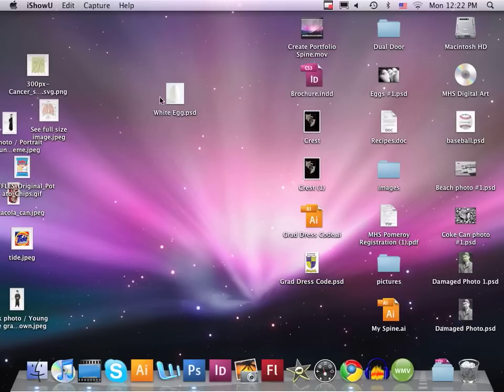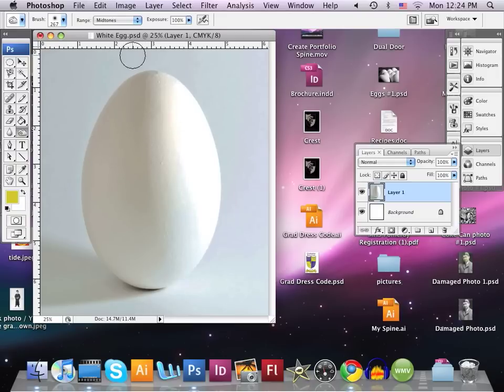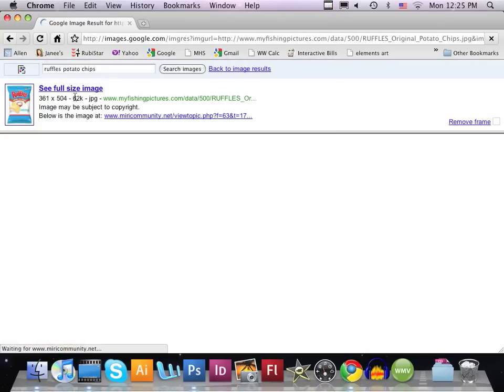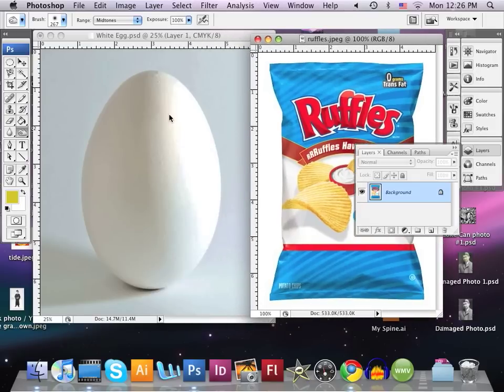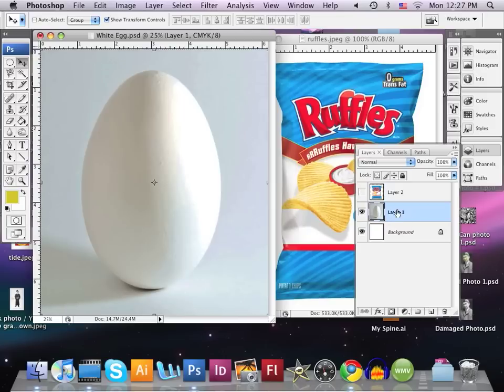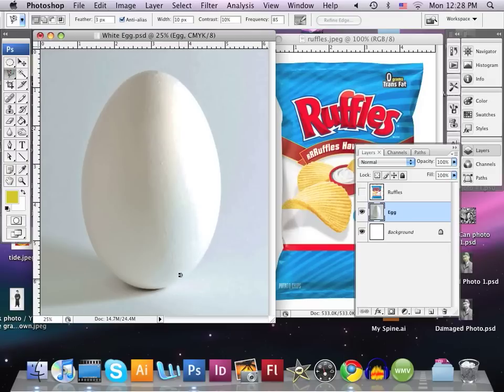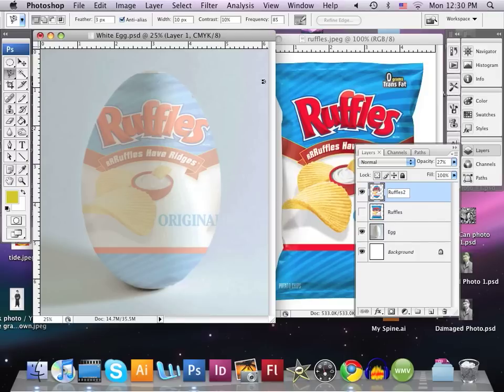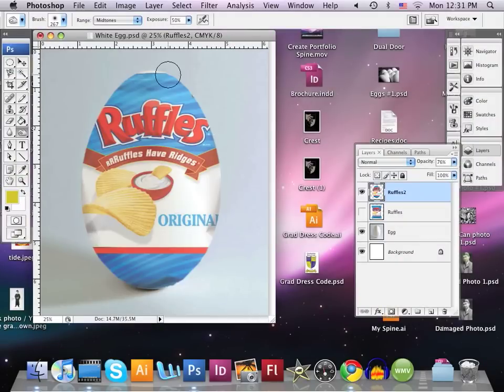Egg Advertising.mov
This video is a step-by-step instruction on how to create your Easter Egg Advertisement.  Follow the video and you will be able to complete all the necessary steps.